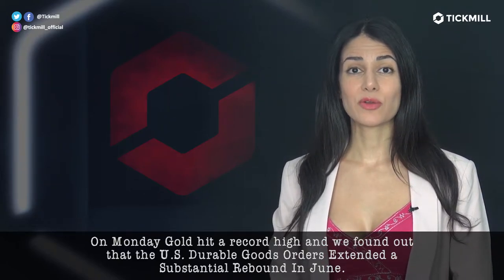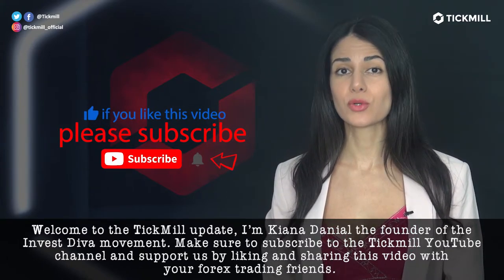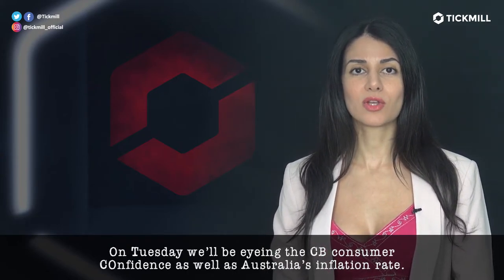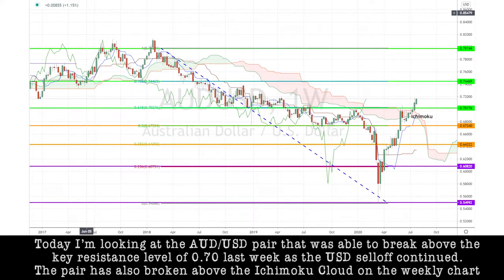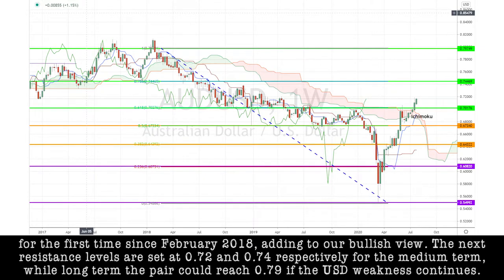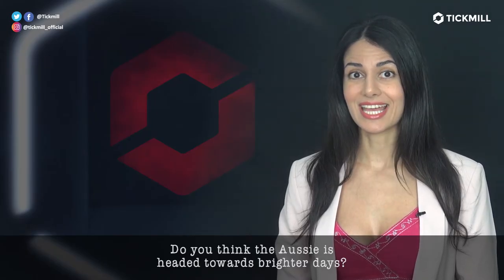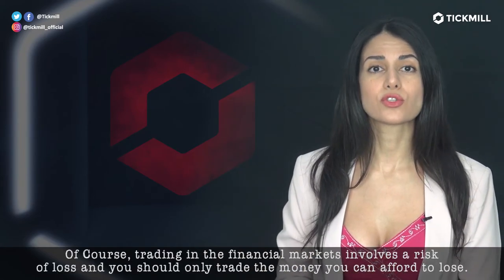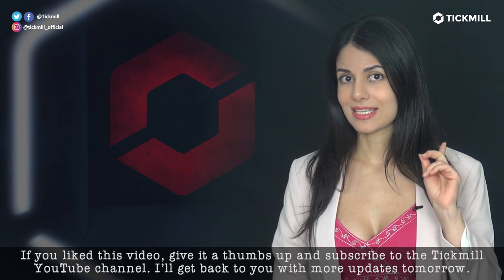July 28th 2020 - AUDUSD Breakdown